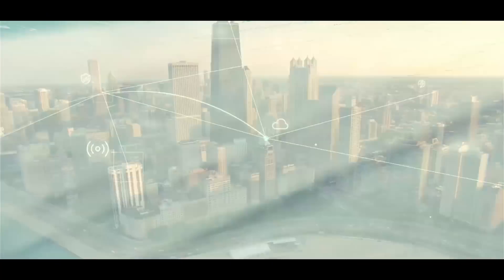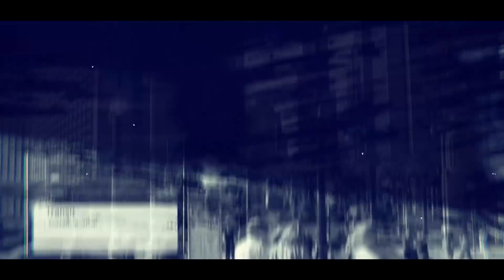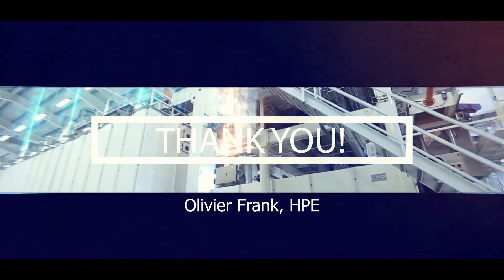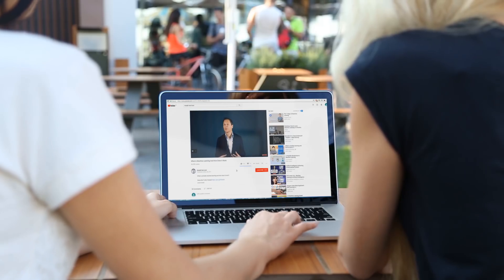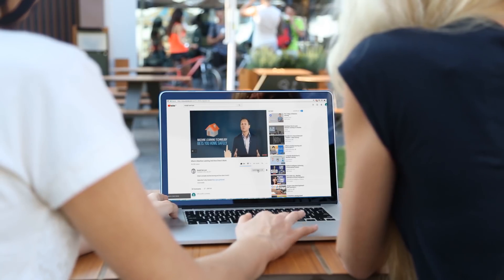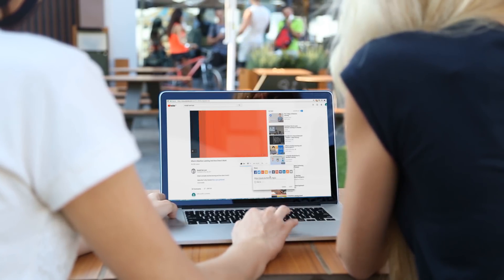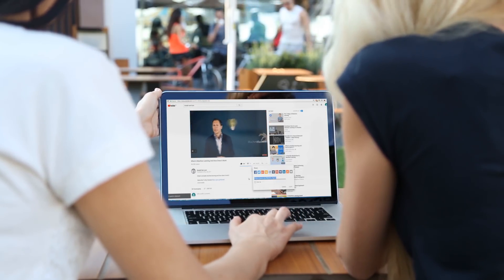Industrial IoT: Create Smarter Products at Lower Cost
My name is Ronald Van Loon and I would like to invite you to join me on the journey through the intelligent world, and have a deeper look into technological development that are shaping a world and transforming business.